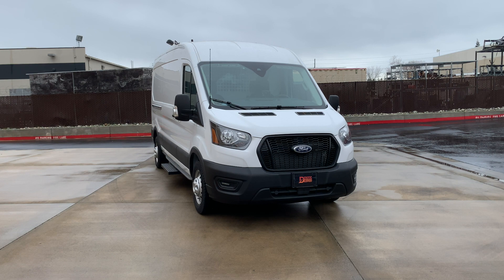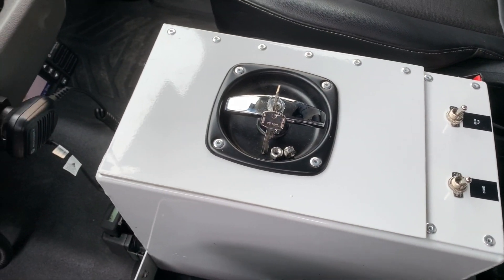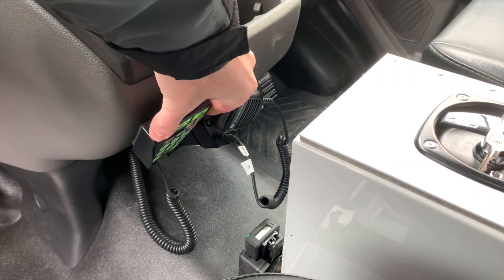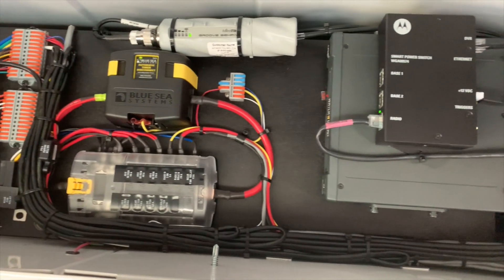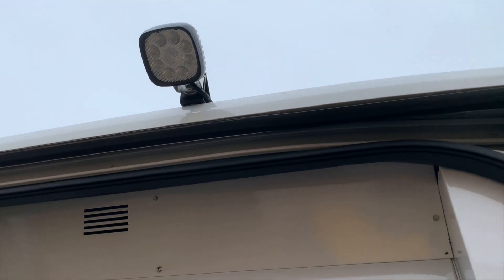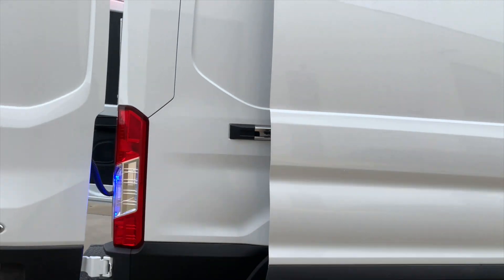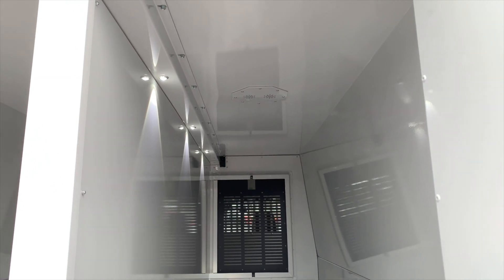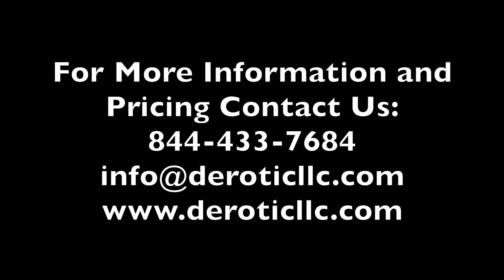Special Upfit! Police Ford Transit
Here it is! This Law Enforcement Ford Transit is ready to hit the streets!

00:00 Introduction
00:24 Front Seating Area Walkthrough
01:41 Walk Around
03:23 Conclusion